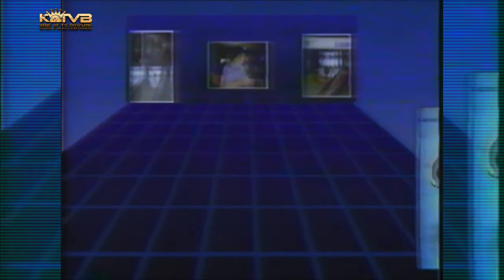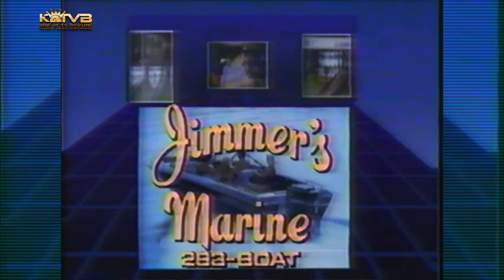"Targeting" with Dave Newrath Bowling Tips and Tutorials King Of TV Bowling Segment